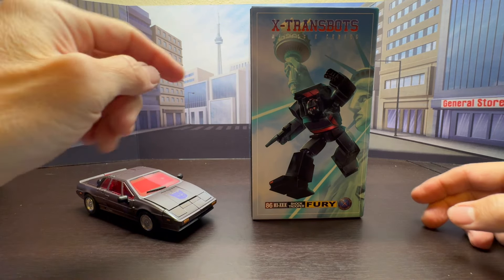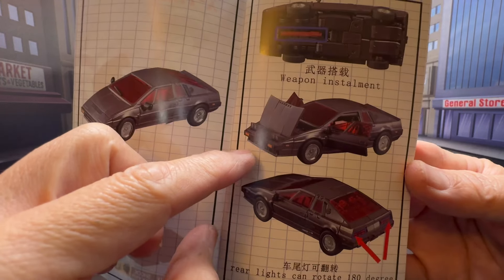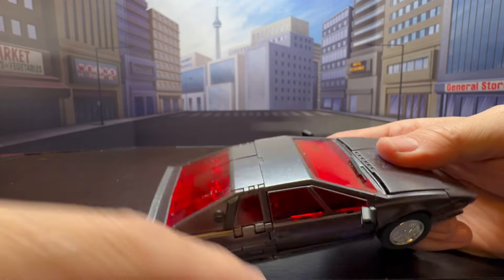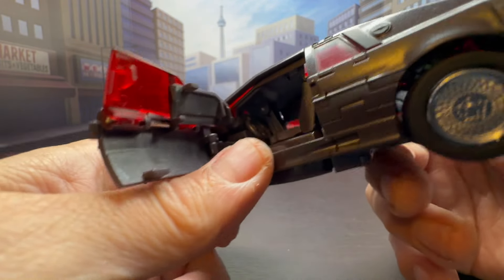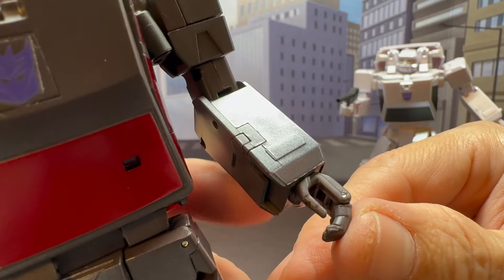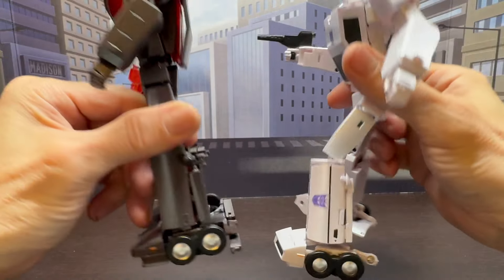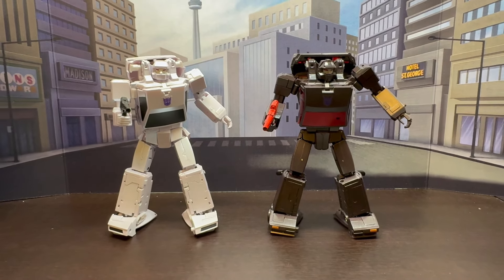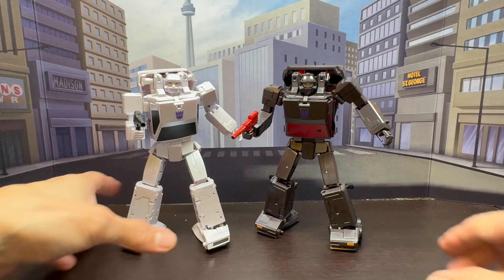X-Transbots MX-2 Shock Trooper Fury / Masterpiece Decepticon Runabout Review